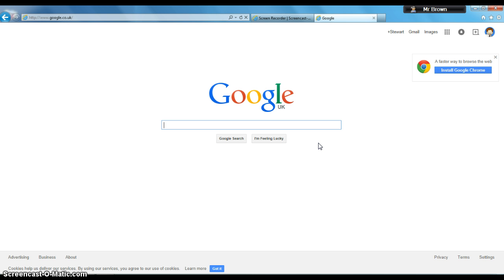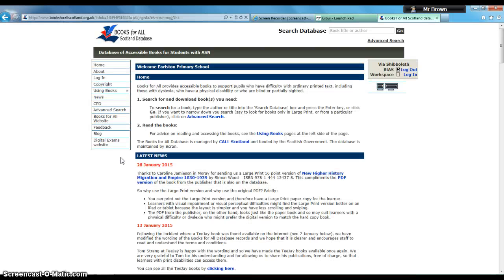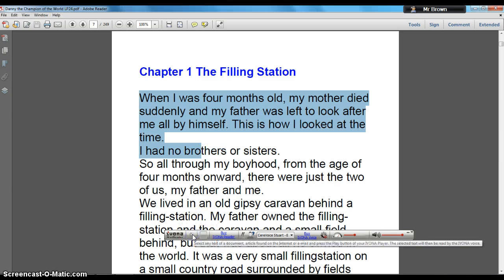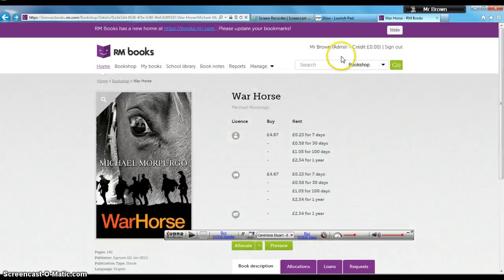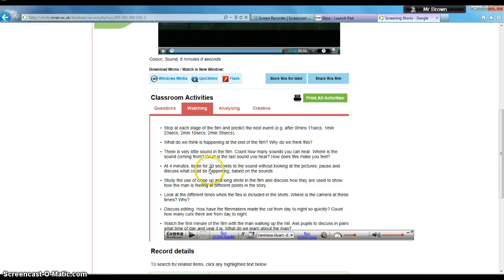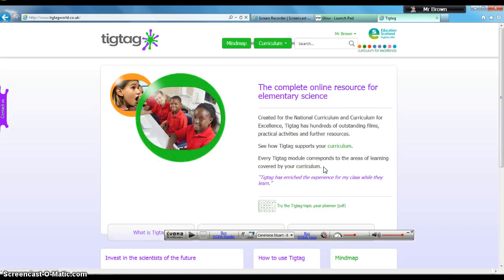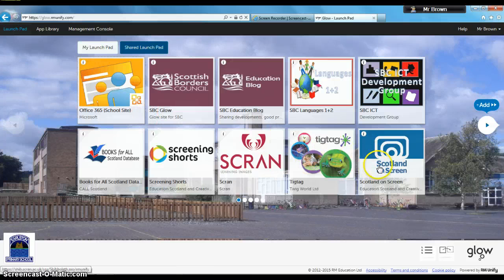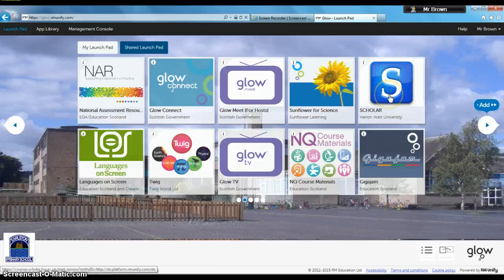Introduction to using glow and the resources available